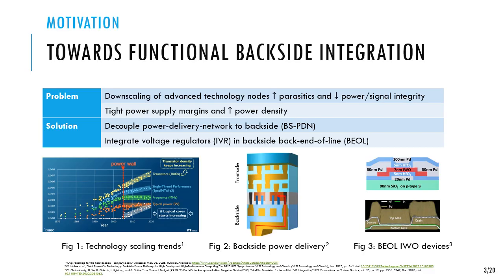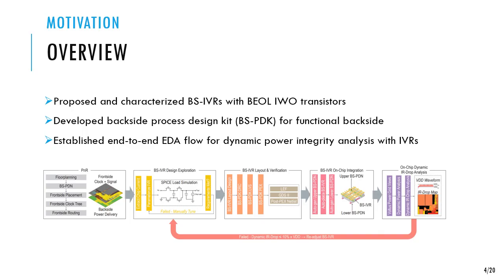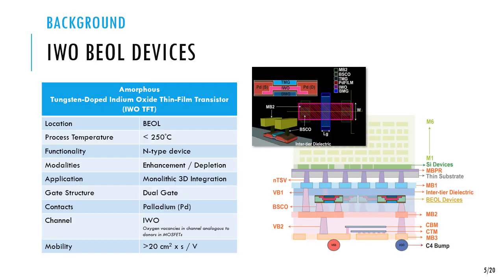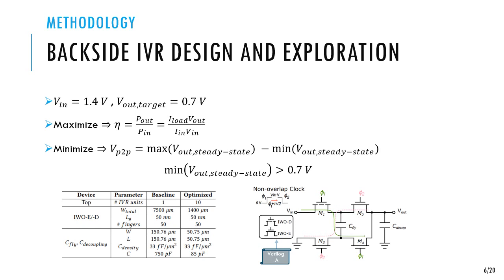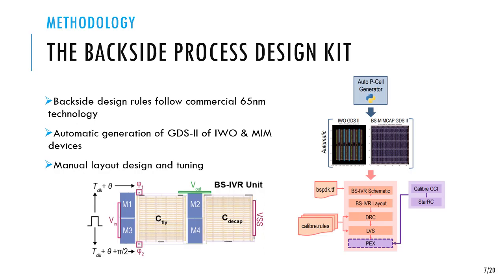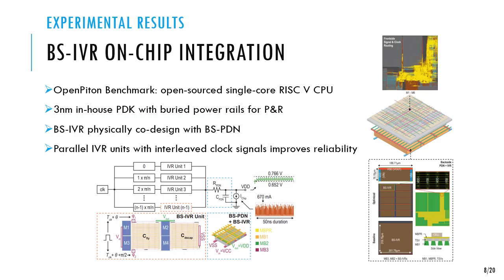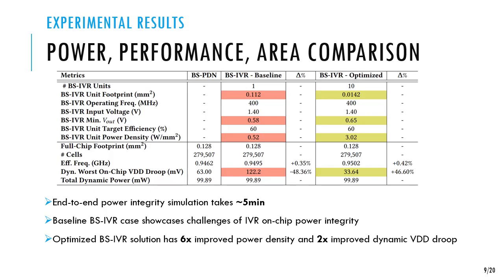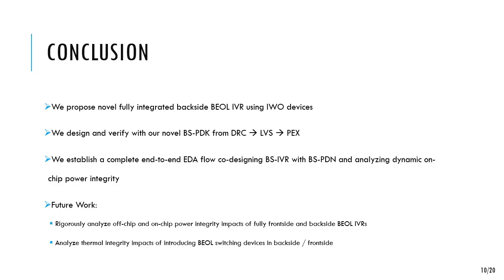15 2 Amaan Rahman